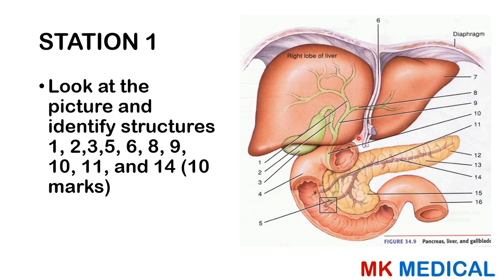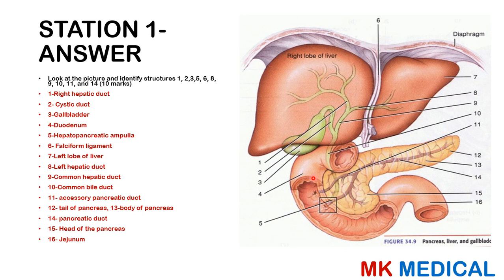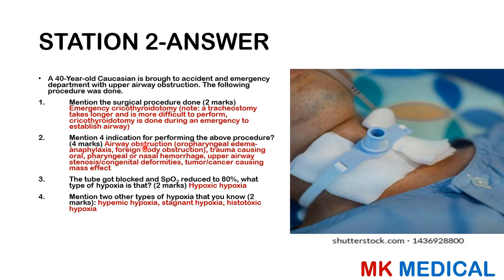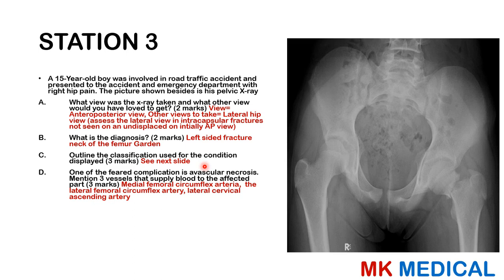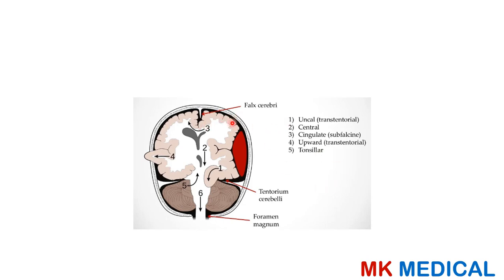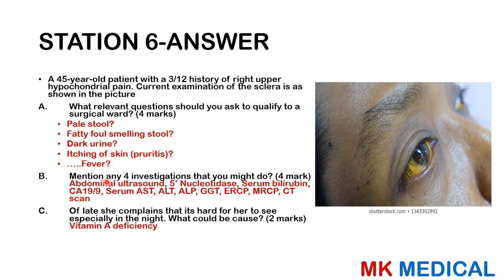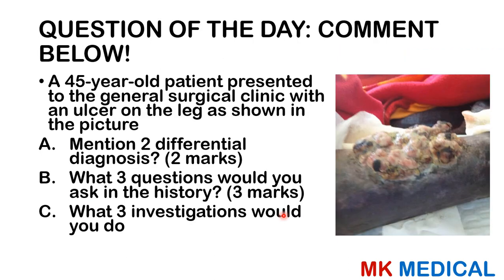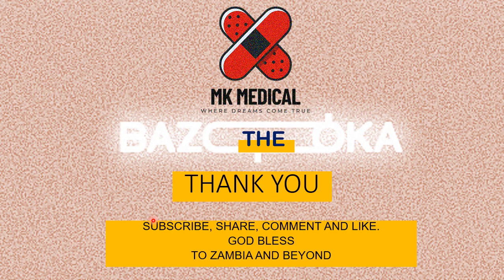The bazooka S3 E4 (SGY)